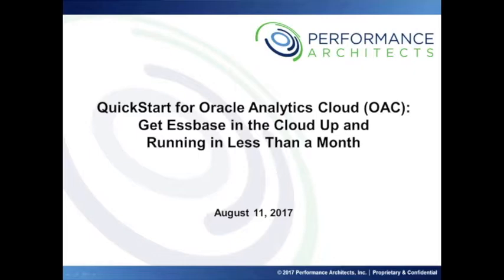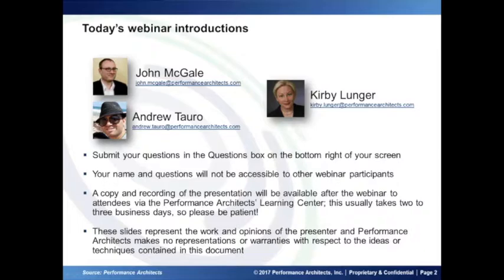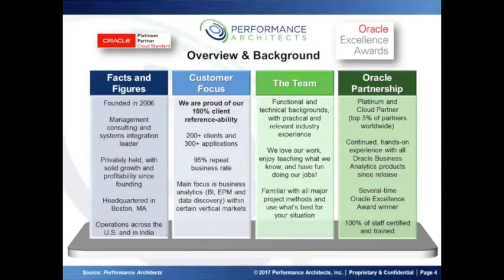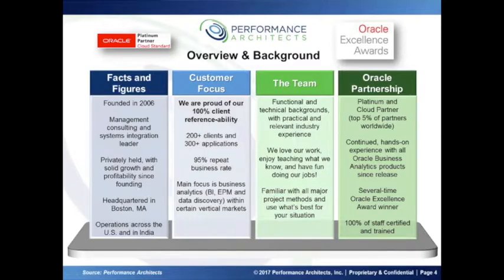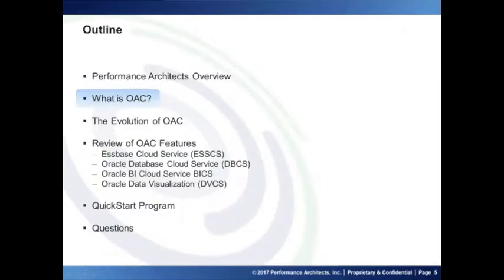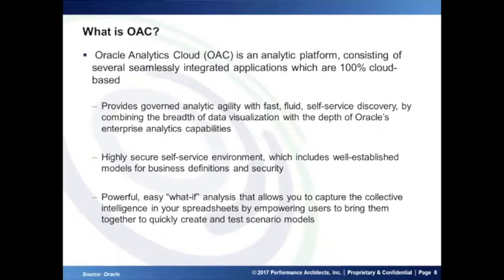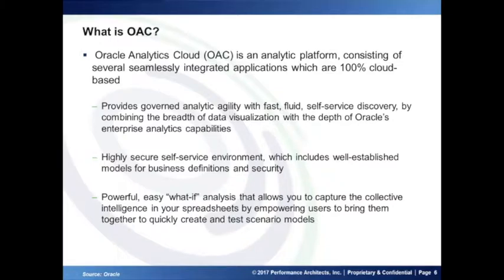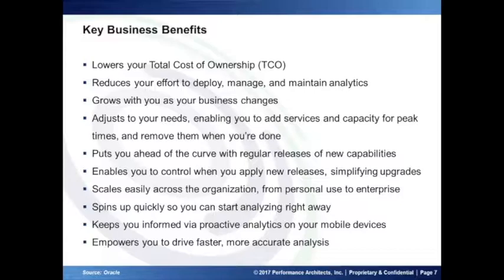QuickStart for Oracle Analytics Cloud (OAC): Get Essbase in the Cloud in Less Than a Month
Oracle recently introduced Oracle Analytics Cloud (OAC), combining the best of Oracle’s BI, data discovery and big data solutions into a platform-as-a-service (PaaS) solution. The Performance Architects team will discuss the components of the OAC solution (including Essbase, BI Cloud Service or BICS, and Data Visualization or DV); how to integrate with Oracle EPM (Hyperion) and related EPM and BI technologies; use cases; and a fast and easy way to get started in 30 days or less! This leverages Performance Architects’ experience with hundreds of Oracle implementations both on-premise and in a hosted or cloud environment.